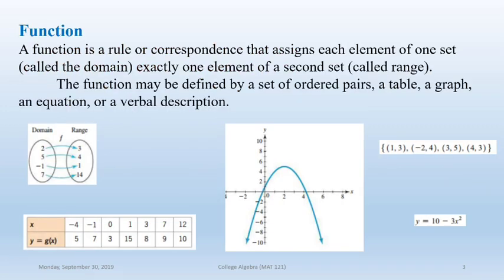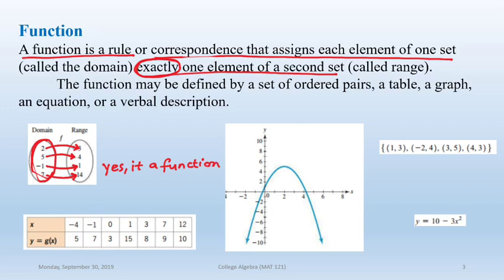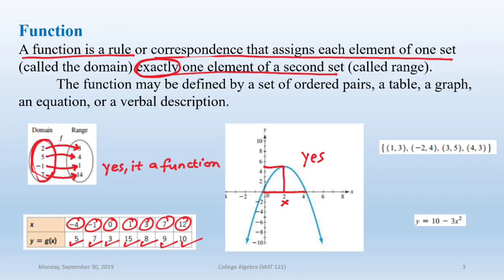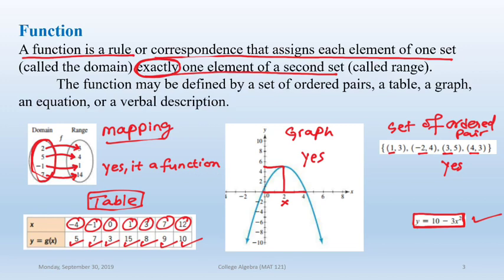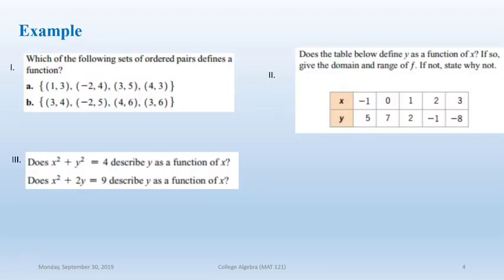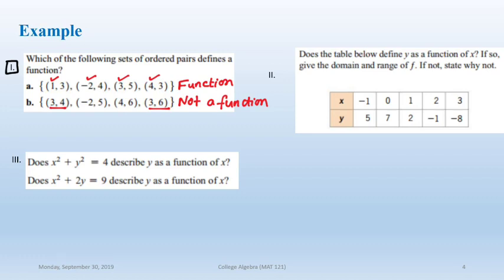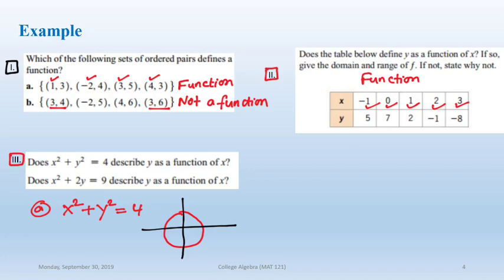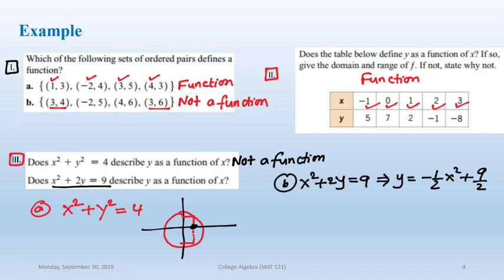College Algebra (Function, Including Domain, Range, Increasing, & Decreasing)